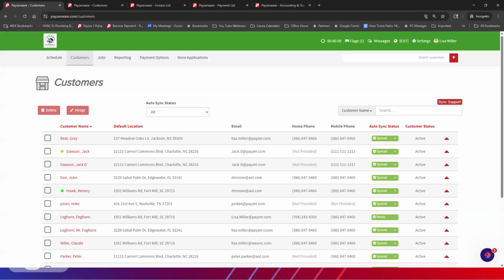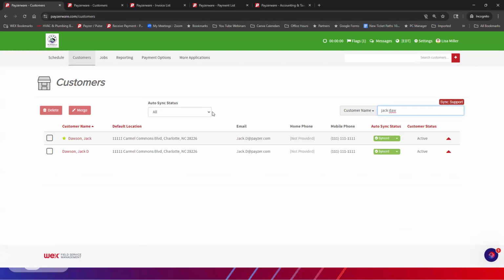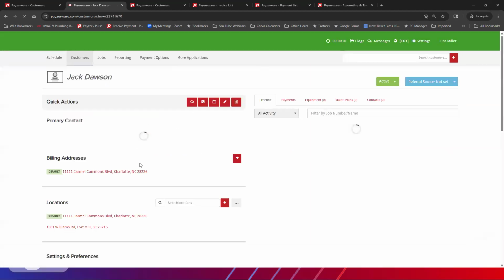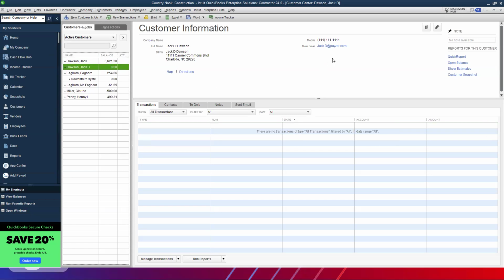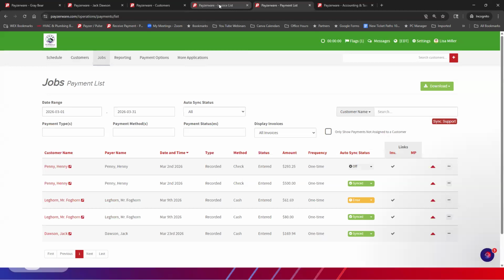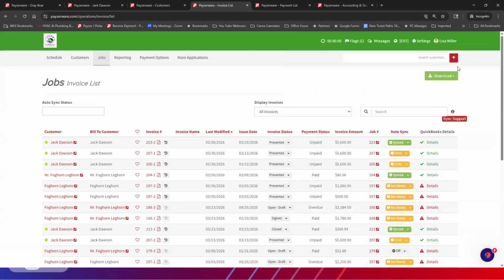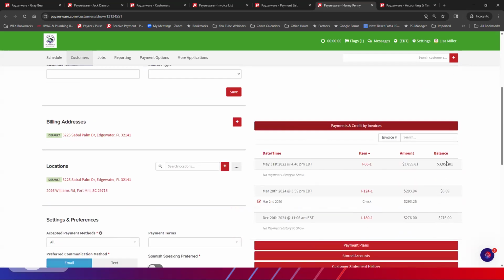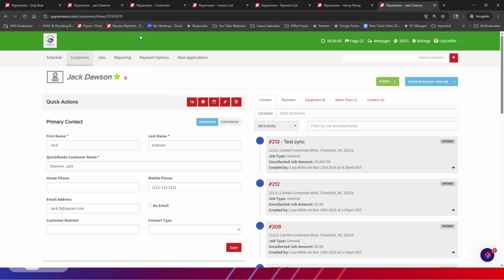Resolving Sync Errors QBO+QBD | Solution Studio Recording 03-31-26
This is the live webinar recording for "Solution Studio: Resolving Sync Errors QBO+QBD" on 03-31-26.